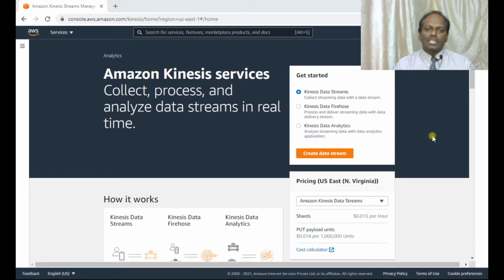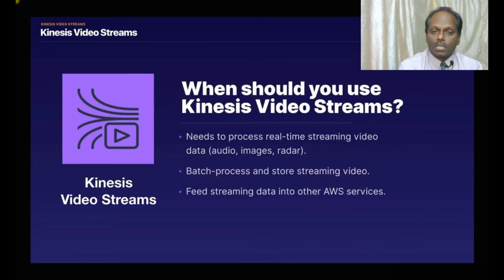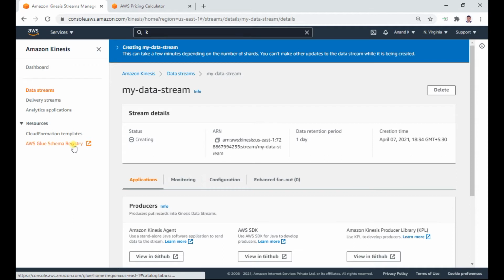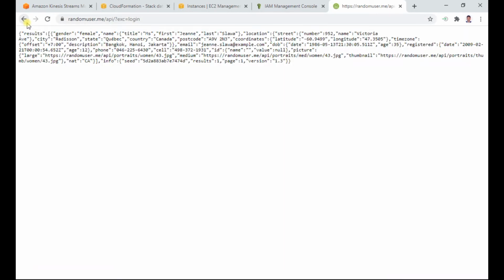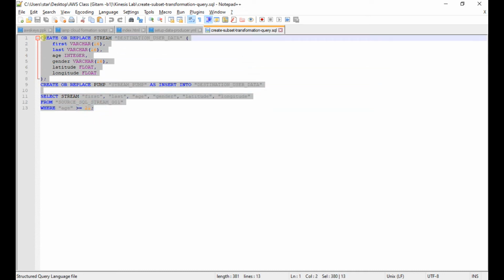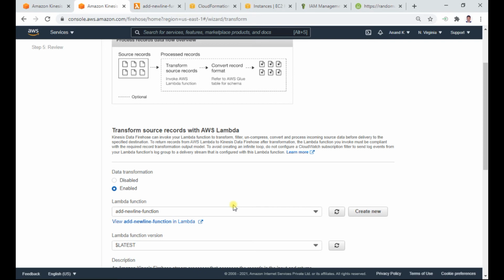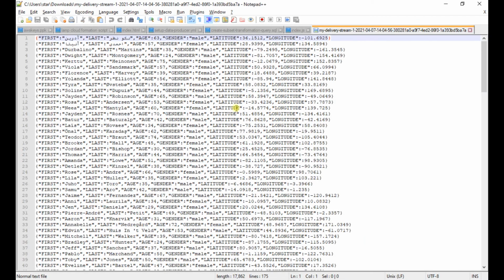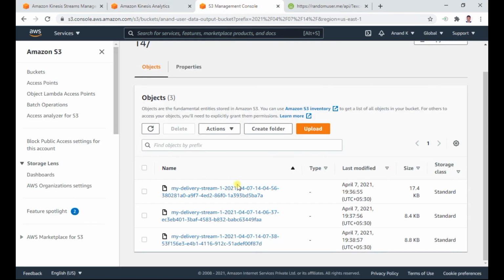1. AWS - Machine Learning - Data Streaming - Anand K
Understand Kinesis, Kinesis Data Stream, Firehose and Kinesis Data Analytics.

A use case which understands about a data stream from external website captured and using firehose we use this data to analyze using Kinesis analytics to filter irrelevant data also creating a lambda function to capture and place the data into s3 into csv format